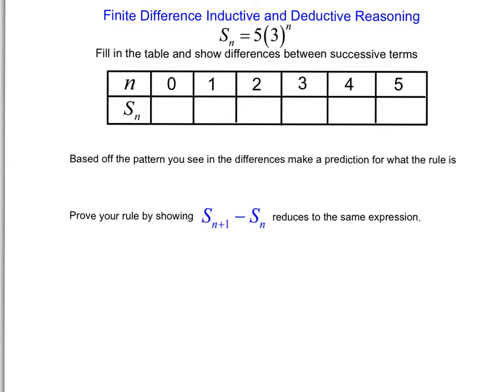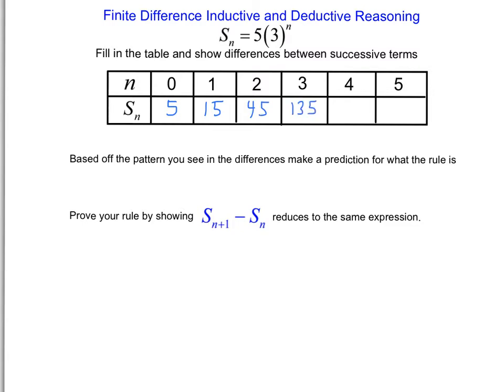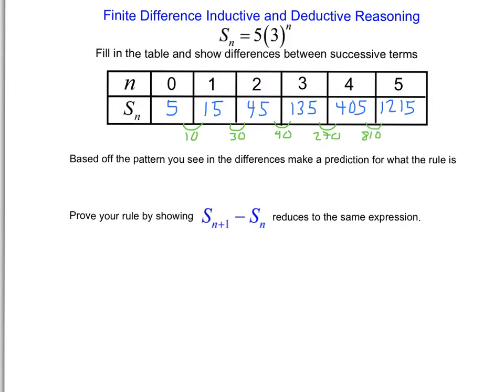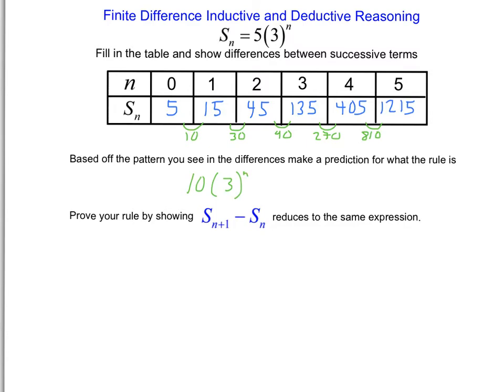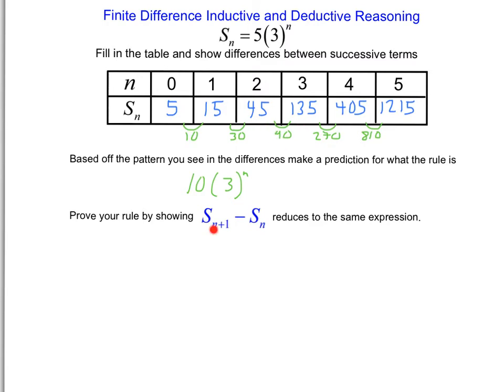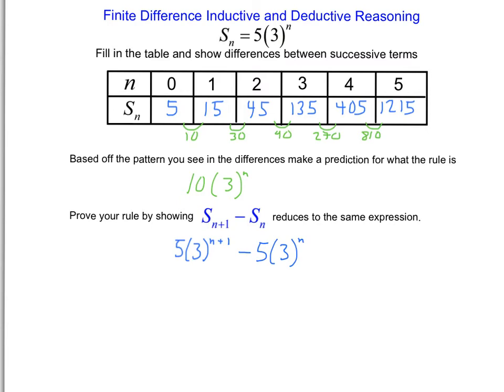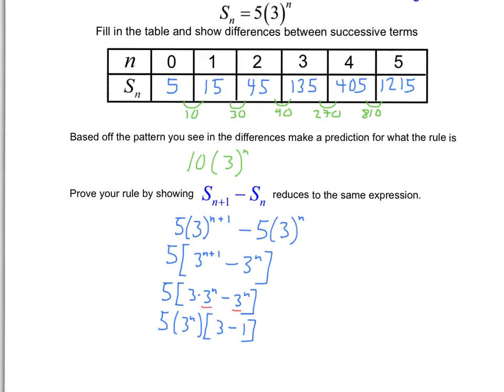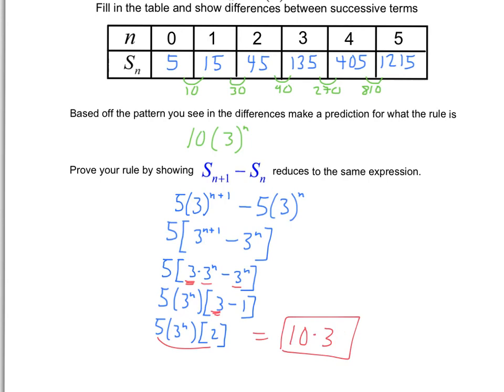3X U1D6 finite difference proof 2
Inductive and deductive reasoning for finite differences